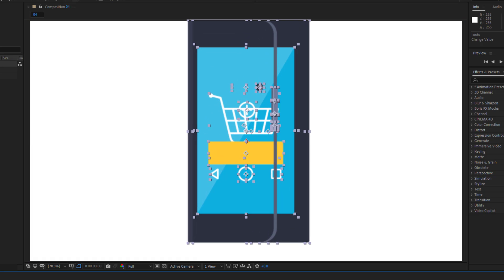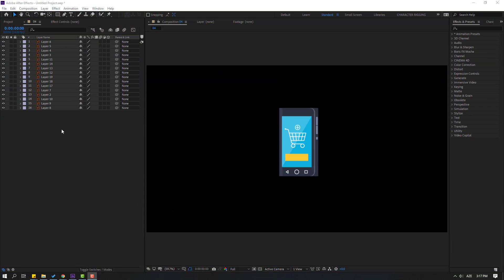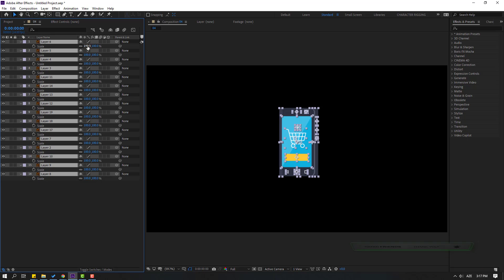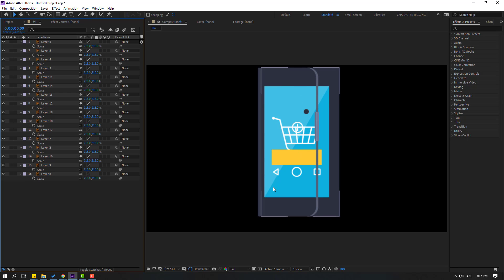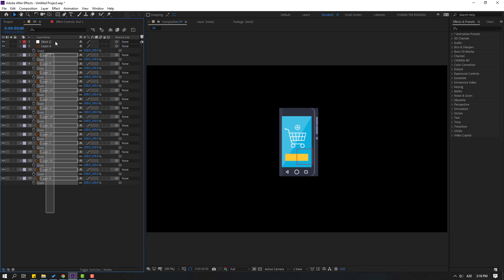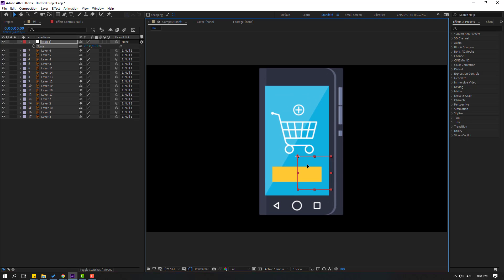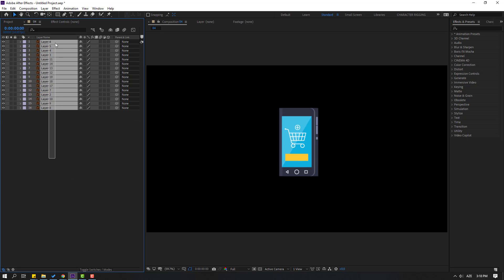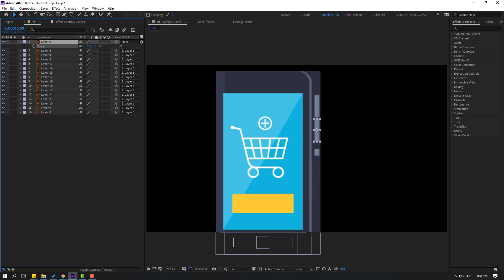Scale Objects - After Effects Tip And Tricks | Beginner Tutorials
Hi guys, welcome to my new After Effects tutorial. In this tutorial i will show how to scale object with After Effects. Let's get started!